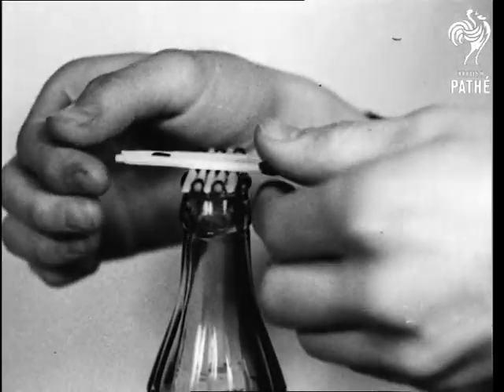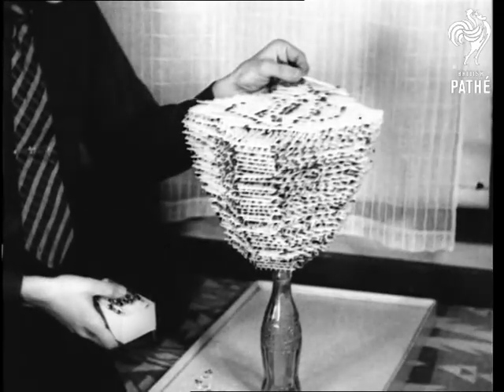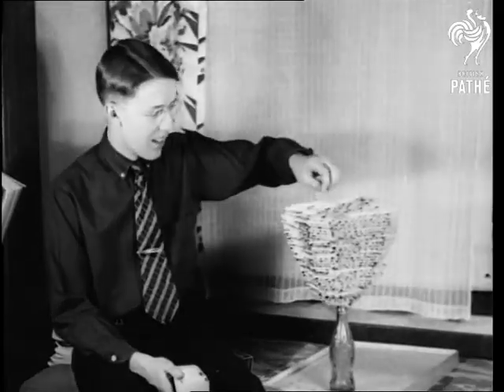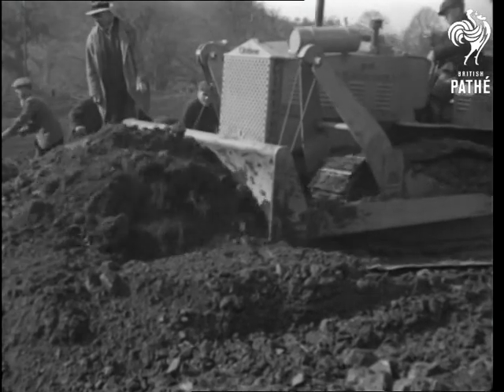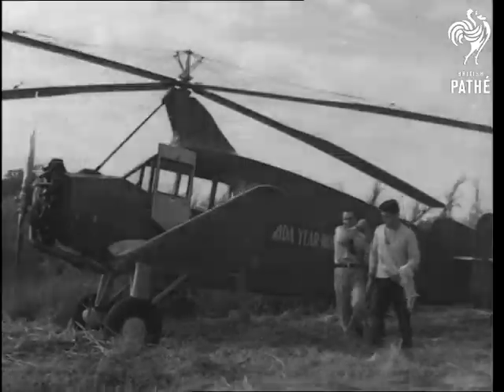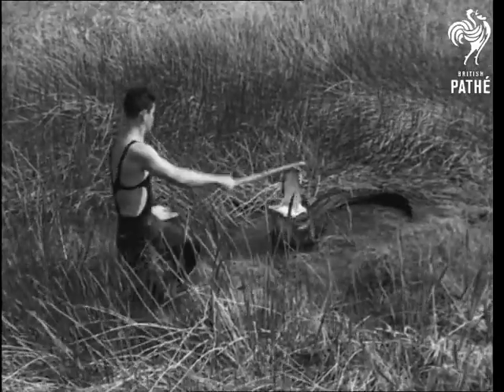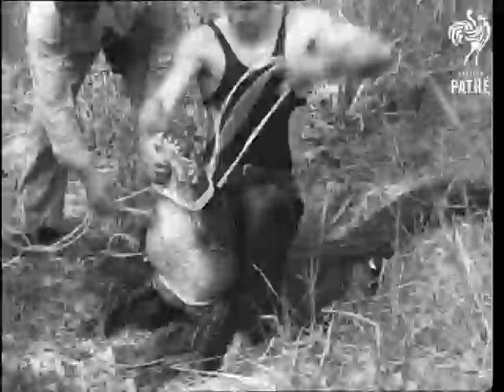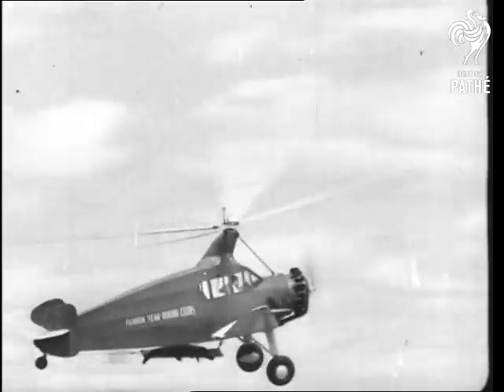Cineviews In Brief No. 29 (1937)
Item title reads - Cineviews in Brief. (No. 29.)

Colorado Springs, America (USA).

01:04:56 - M/S of hands balancing matches across the top of a bottle.  M/S of a huge pile looking like an inverted pyramid on the top.  M/S of the boy balancing the matches, he is trying to beat the record of 4200.  He places them carefully one by one, he reaches 5024 matches when the whole structure collapses.

01:05:47 - M/S of new digger with caterpillar tracks and large flat metal plate on the front, it is pushing huge piles of earth at a site in South Wales.

01:06:17 - Alligator hunting in Miami, Florida, America, USA. M/S of men in an autogiro coming into land. M/S as they get out carrying thick ropes.  M/S of an alligator, a man pokes it and it lashes out with its tail.  He pokes its nose then grabs it and clamps its jaws shut.  He drags it out of the water, M/S as it is tied up.   M/S as they carry the alligator, which is now tied to a board, over to the autogiro.  It takes off with alligator and board attached to the underside.
 FILM ID:1152.03